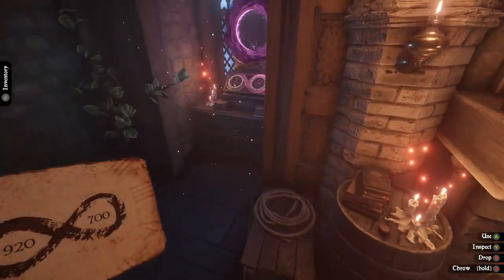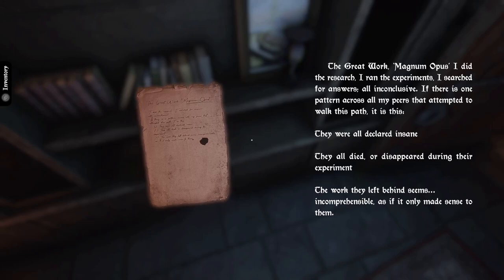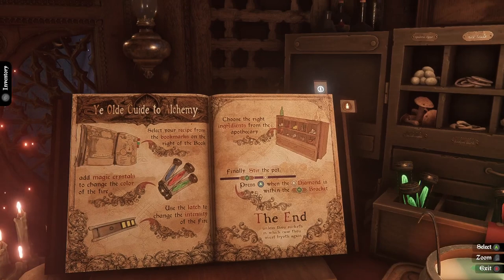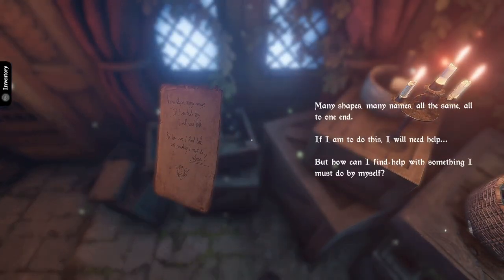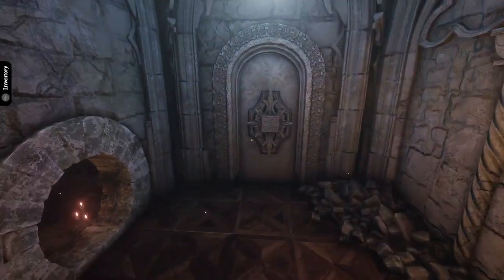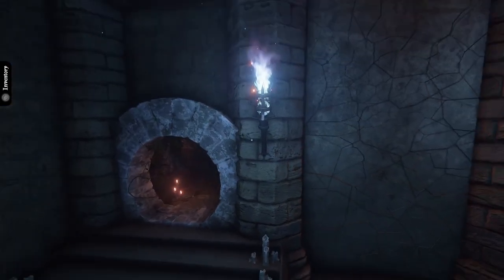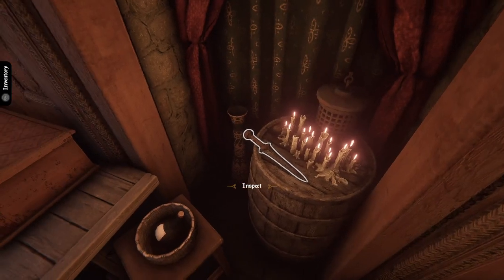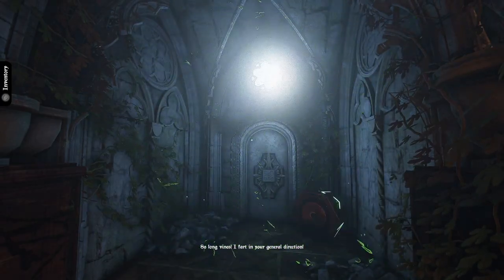Escape First Alchemist E1